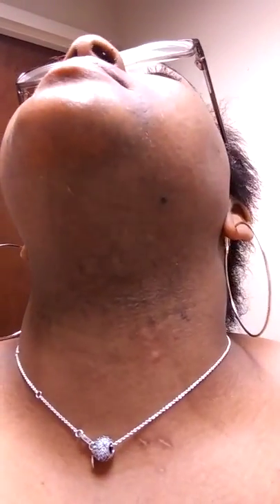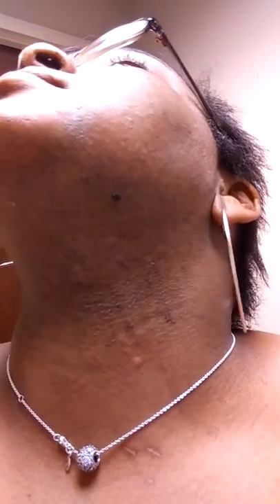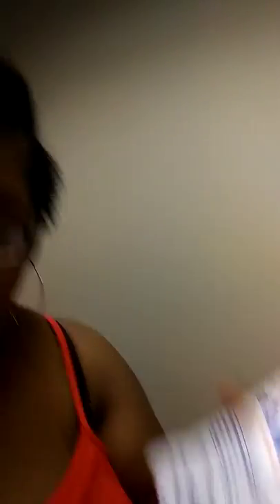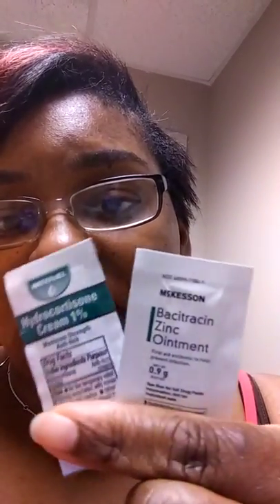Laser Hair Removal Third Round of Treatment with Ideal Image